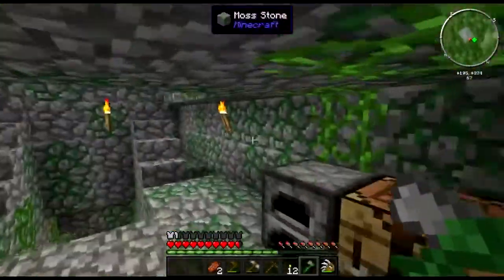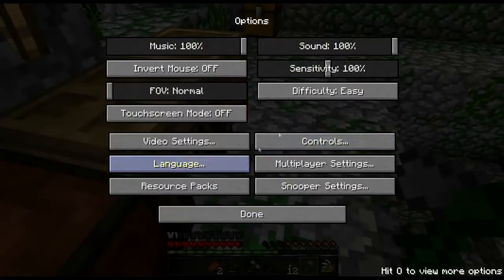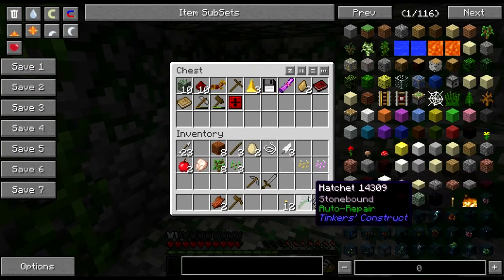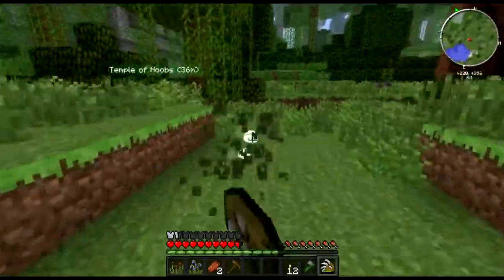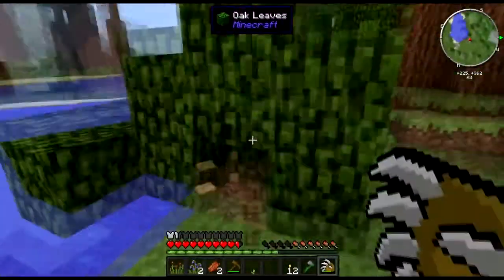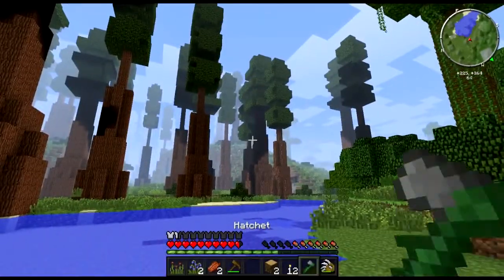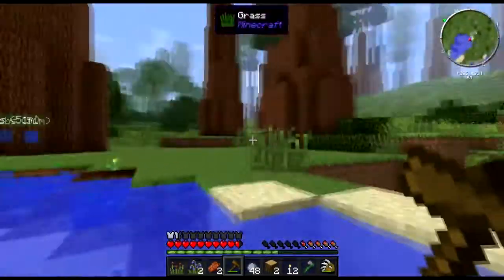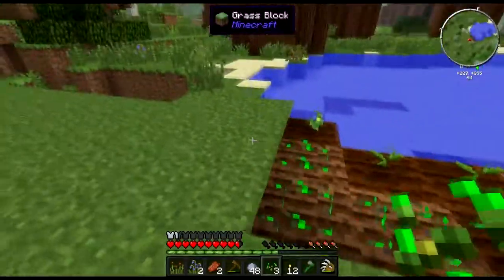Resonant Rise Pt. 2: Settling In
Today I make a handy multitasking tool, plant some food, find out what those flippers I found do, start thinking about a better home, defend my temple from angry zombies, and try not to starve to death while I do all that.

Resonant Rise is available through the ATLauncher Be advised that the pack is currently in beta and what you see here may not be what you download.

I'm going to be gaming for 25 hours straight to raise money for Texas Children's Hospital!